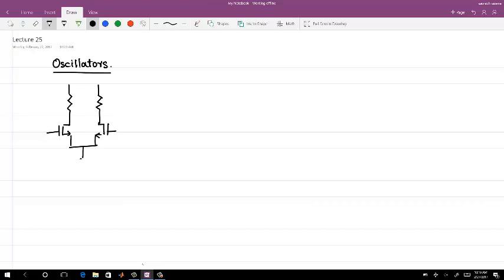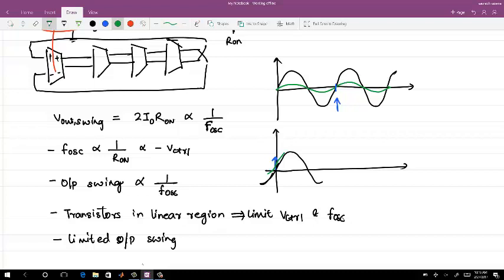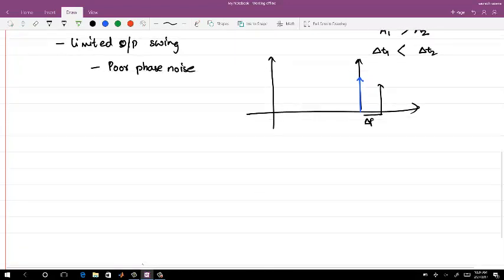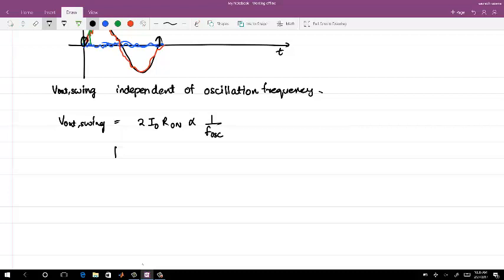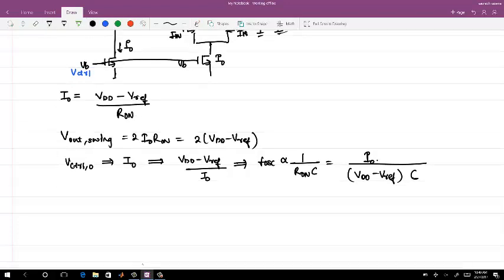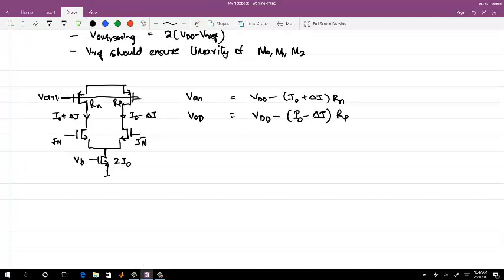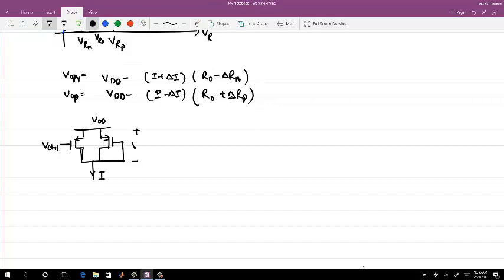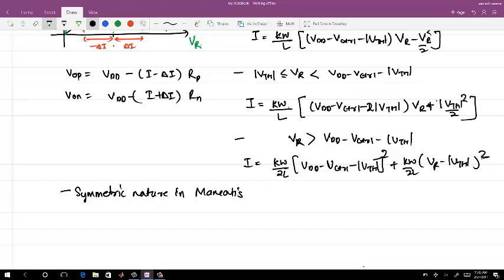Oscillators cont 3